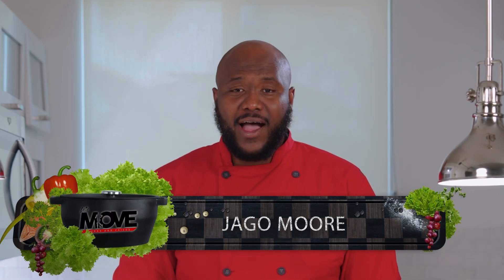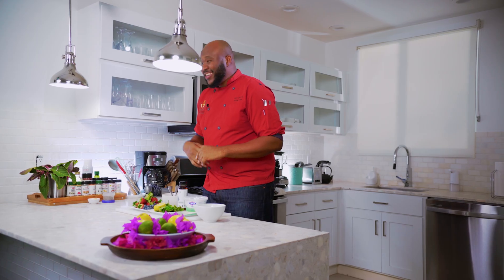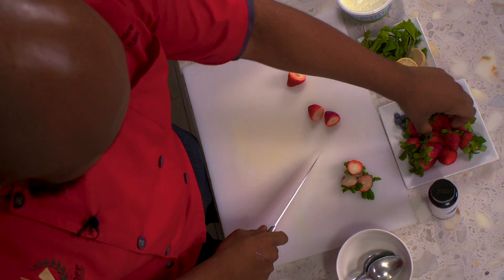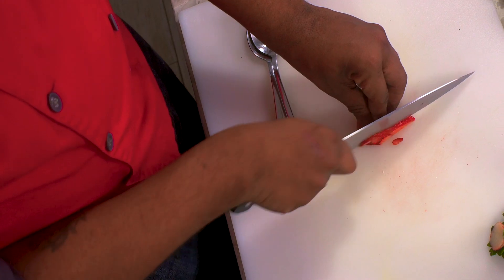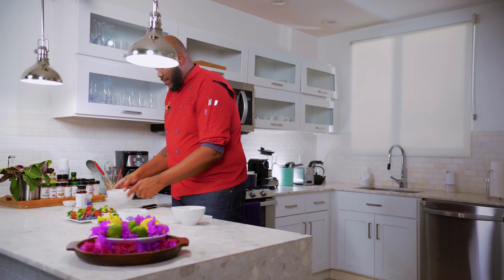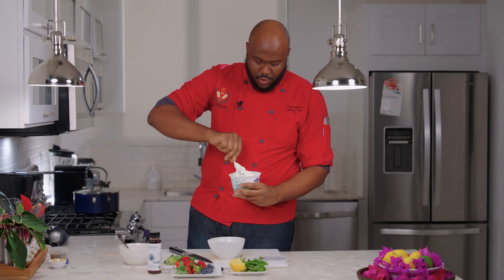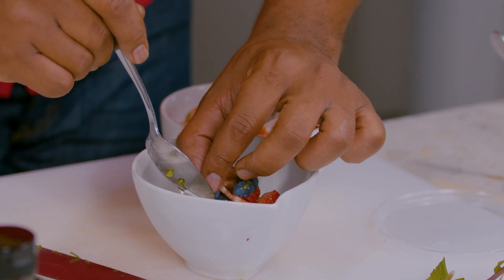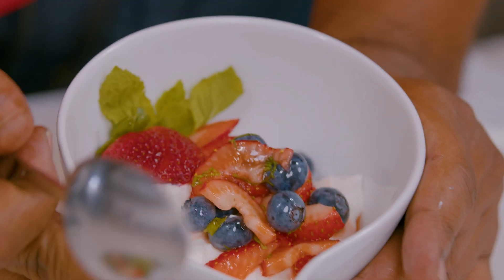Let's Move TCI Healthy Meal Prep - Episode 6: Greek Yogurt Parfait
Watch as Chef Jago Moore makes a low-fat Greek yogurt parfait as a healthy dessert alternative. This recipe is simple, flavorful, refreshing, and quick to prepare. It is one of those items that you can take on the go for a healthy breakfast option.

Episode courtesy of Let's Move TCI and Isle Haven Property Management.